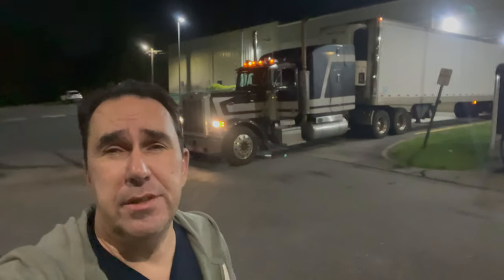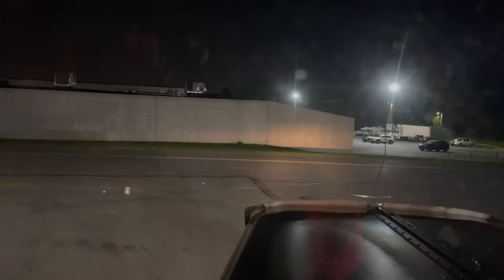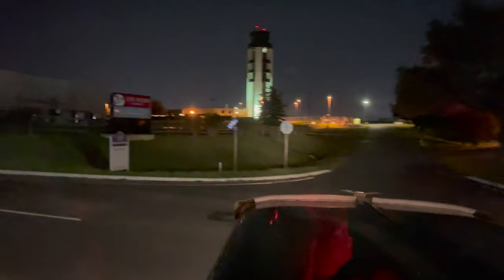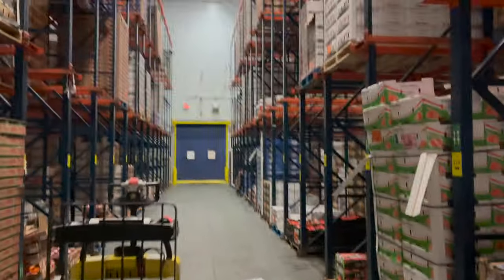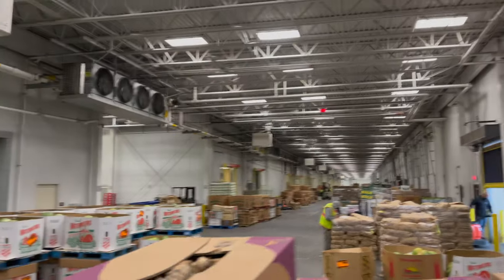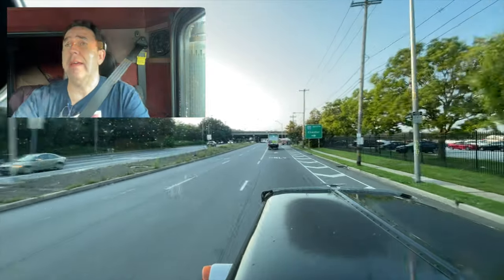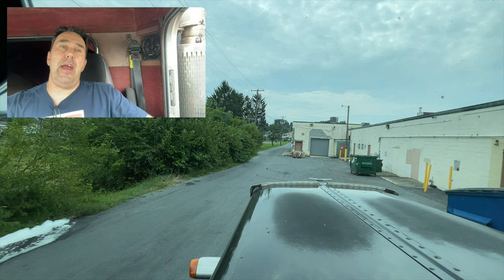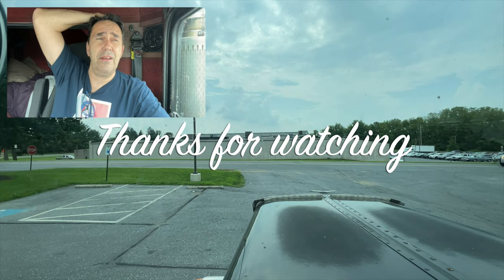12 hour work day, Trucker Vlog 12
hello welcome to trucker vlog 12 this episode is a day in the life. thanks for stopping by